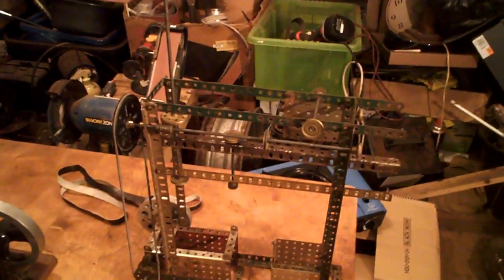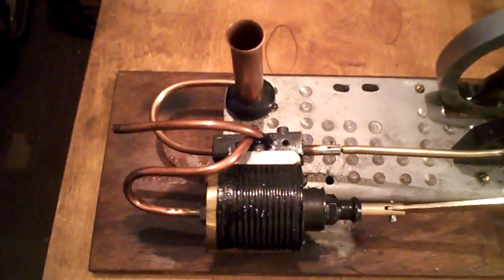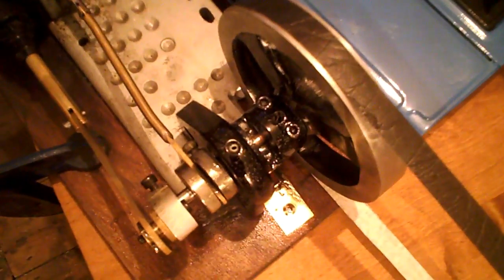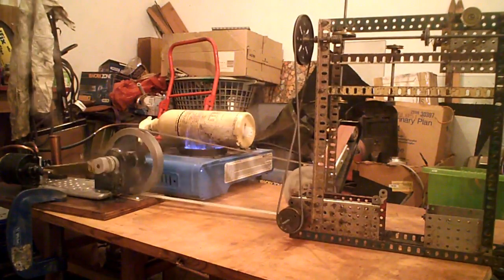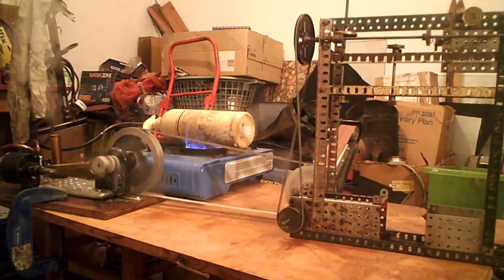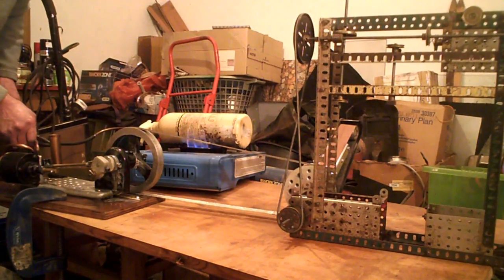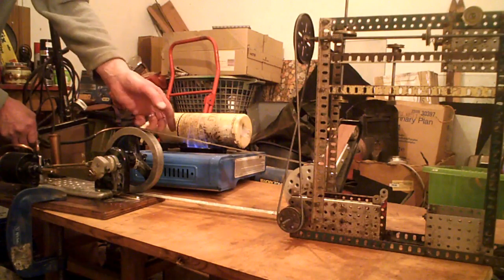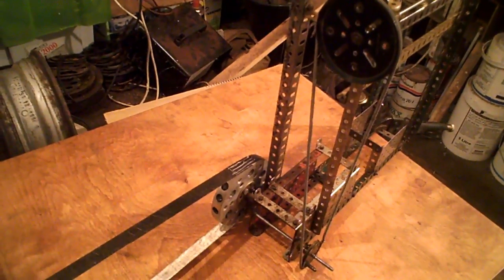Safety Valve Blows Up on Steam Engine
Questions answered, 1925 Meccano factory and a few short runs. until LOL.